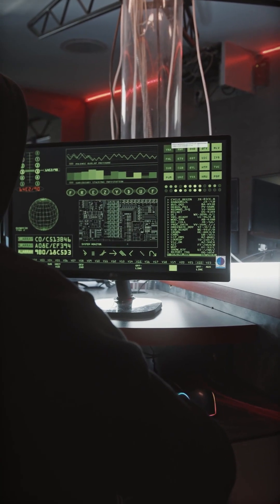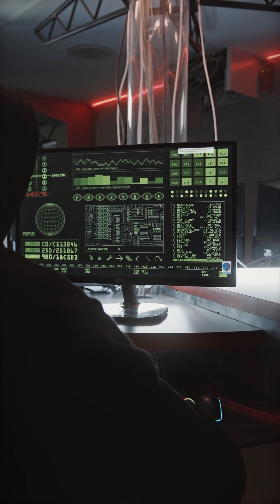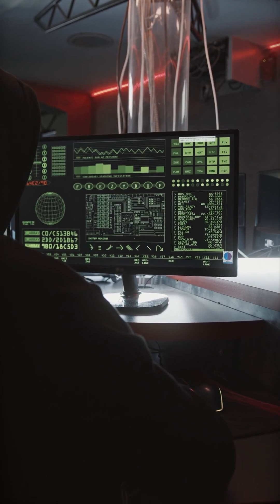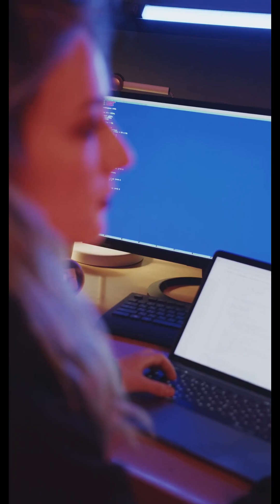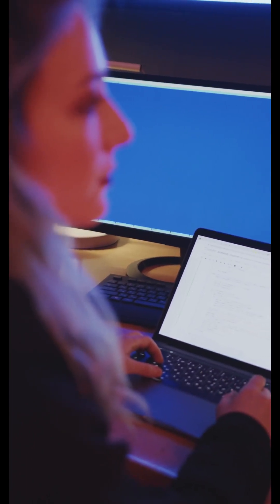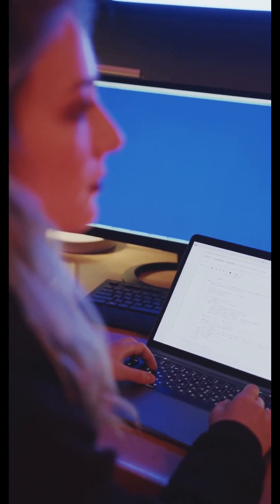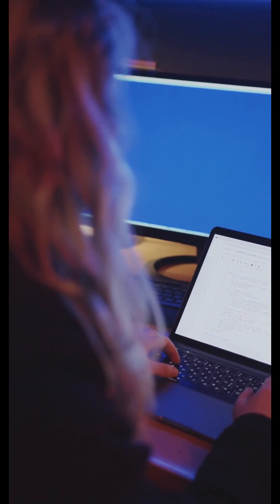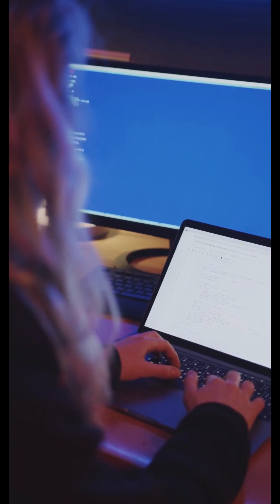What does a COMPUTER FORENSICS EXAMINER do?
In this Video, I describe the Job of a Computer Forensics Analyst. You will learn what an IT Security Engineer does, which skills a IT Forensics Analyst needs and how much money a Security Engineer earns.